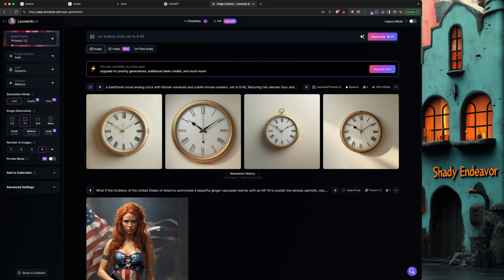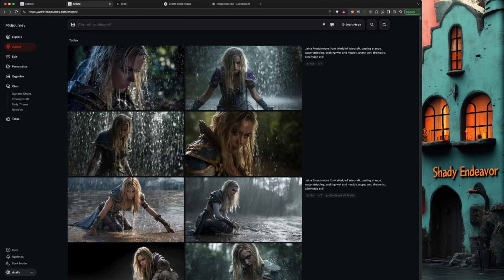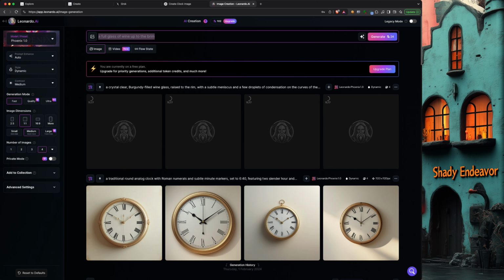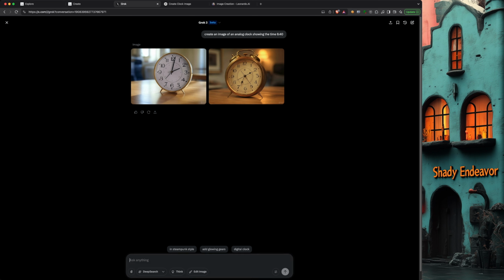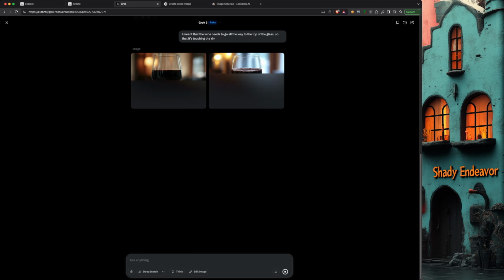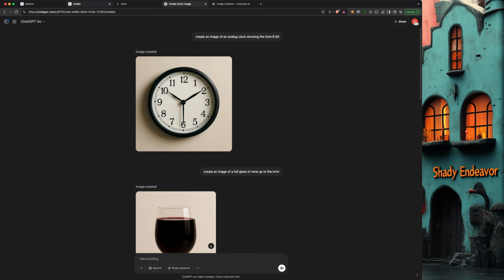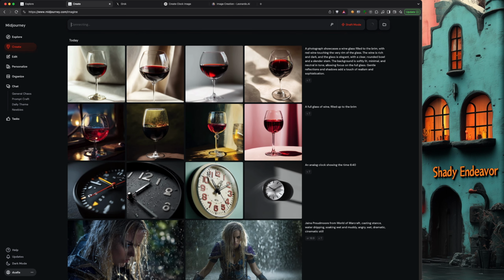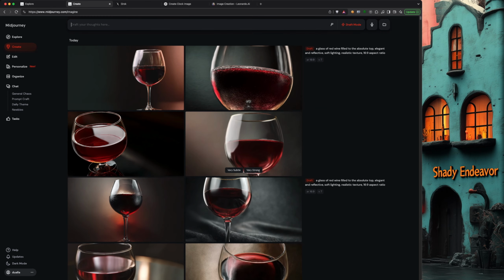AI Fails At Creating These Images - Does Midjourney v7 Pass This Test?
AI still struggles with simple prompts—can Midjourney v7 break the pattern? Let’s test clocks, wine glasses, and more to find out who fails and who surprises.
🎯 More AI tool breakdowns and creative tests below ⬇️

📺 M O R E   V I D E O S   Y O U ’ L L   L O V E :

“A bottle of wine contains more philosophy than all the books in the world.”
— Louis Pasteur

⏱️ C H A P T E R S :

00:00 - Intro
00:24 - Why This Test Matters
01:03 - Leonardo and the 10:10 Clock Problem
03:17 - ChatGPT and Clock Prompt Fails
04:19 - Grok’s Strange Results
05:42 - Midjourney’s Clock Failures
07:10 - The Wine Glass Test
09:03 - Prompt Tuning and Draft Mode
11:20 - Only One AI Gets It Right
13:05 - Pushing the Test Further
15:30 - Final Thoughts